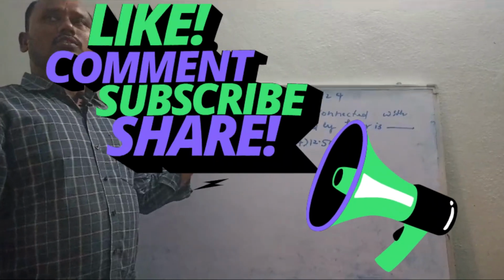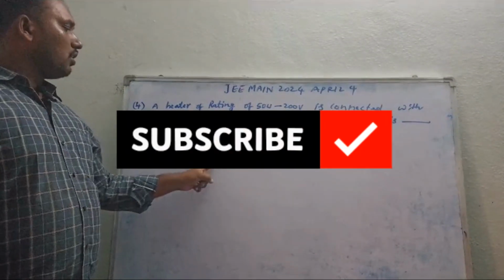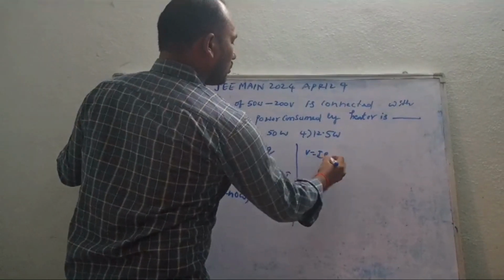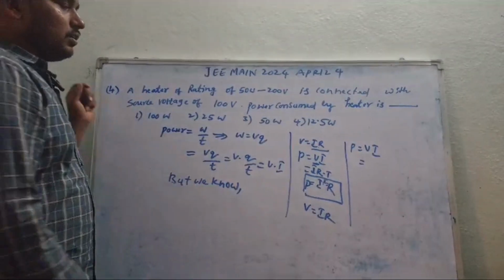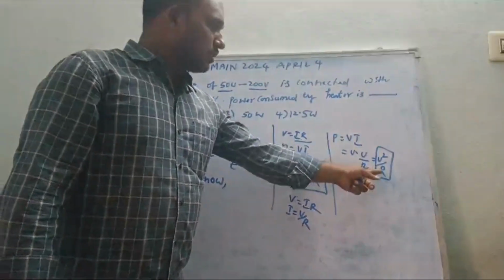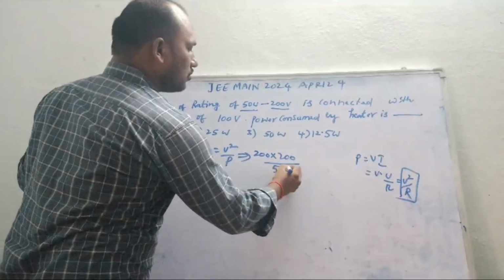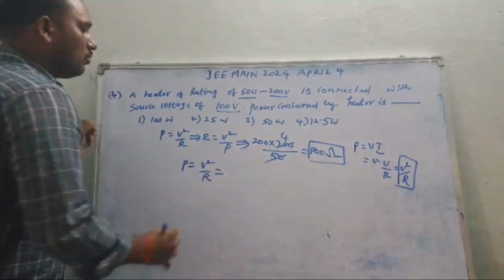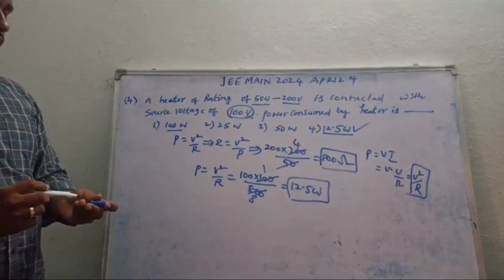JEE MAIN 2024 APRIL 4 SLOT-2 QUESTION PAPER EXPLANATION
heater of rating of 50 W – 200 V is connected with
source voltage of 100 V. Power consumed by
heater is